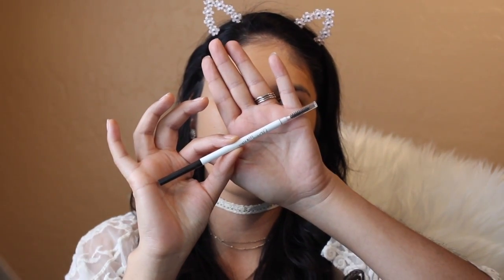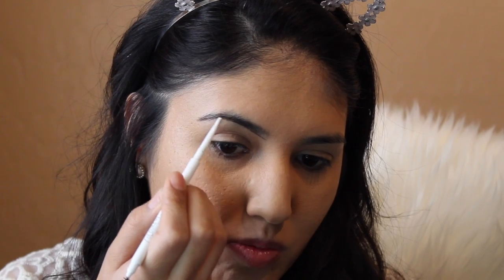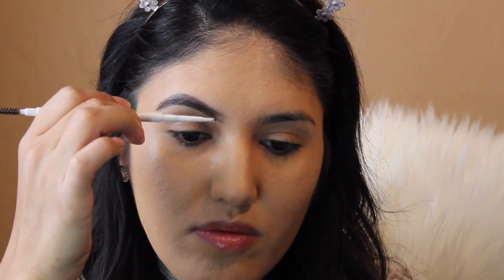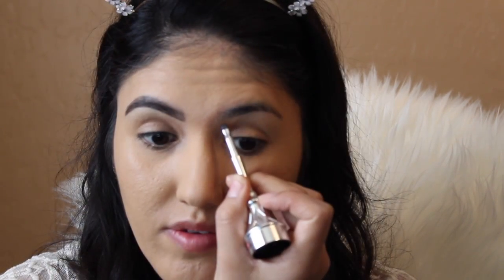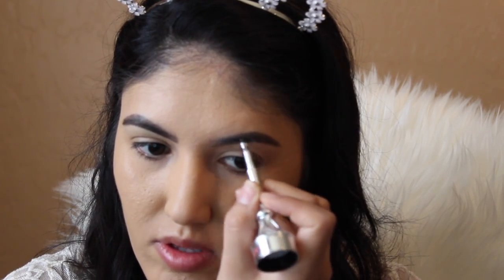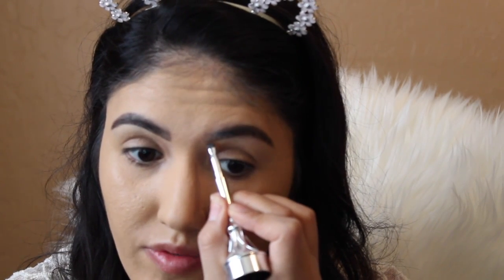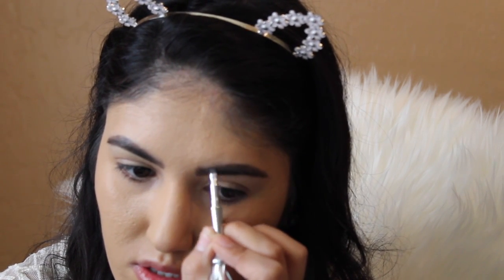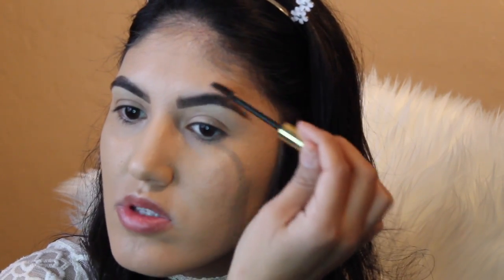Eyebrow Routine: Using two products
Hey Guys, In this video I show you my eyebrow routine using two products. I try to go in dept to explain what I do. I will see you guys on my next video.